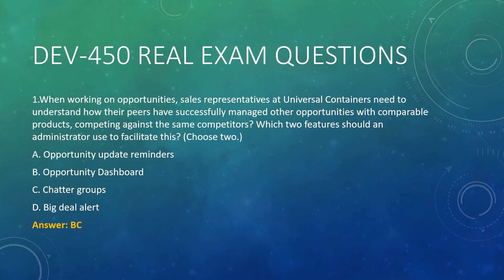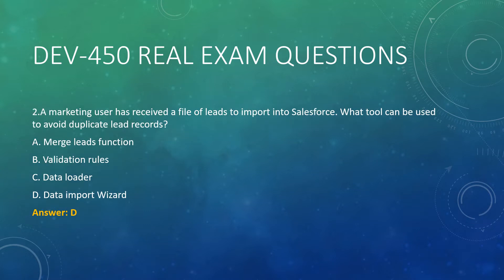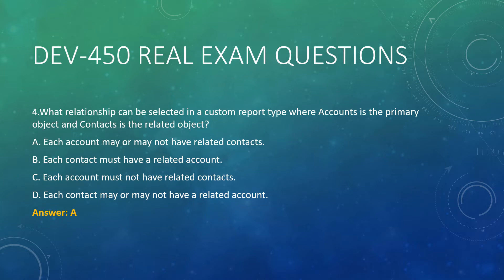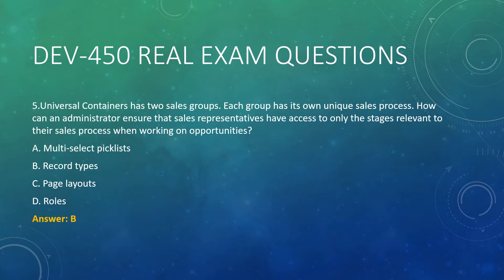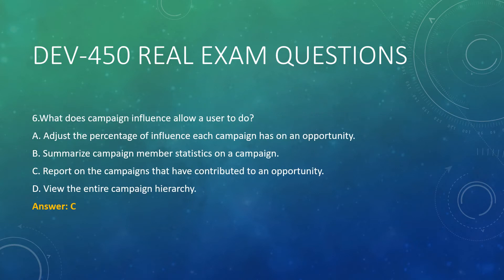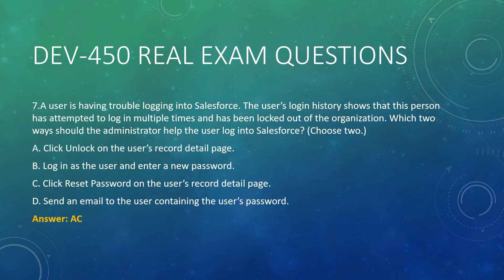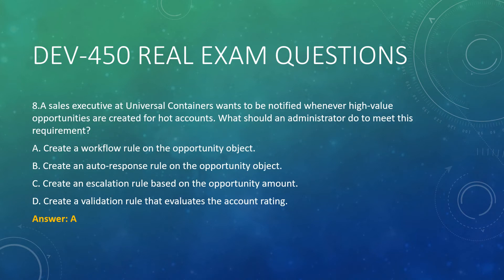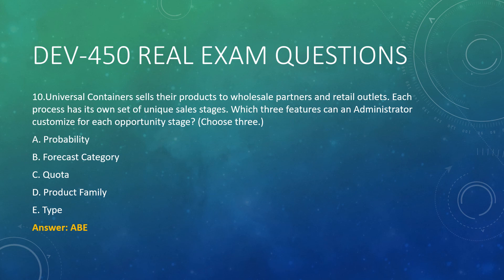2019 New Salesforce Platform Developer I DEV-450 Real Exam Questions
Programmatic Development Using Apex and Visualforce DEV-450 real exam questions have been cracked for you to prepare the test well.

We provide 10 free questions of Salesforce Platform Developer I DEV-450 real exam questions. You can read and study by yourself.